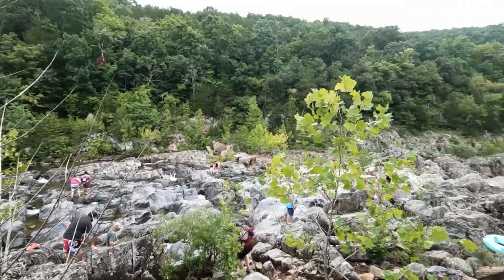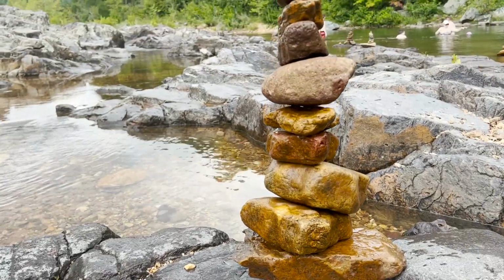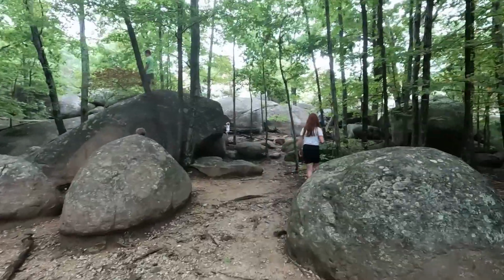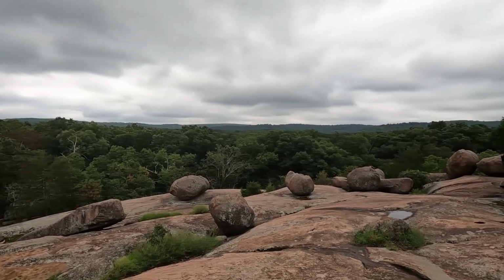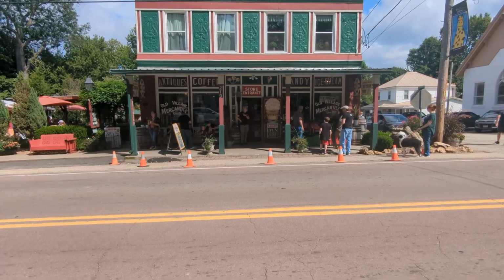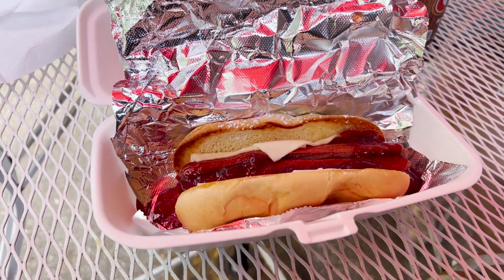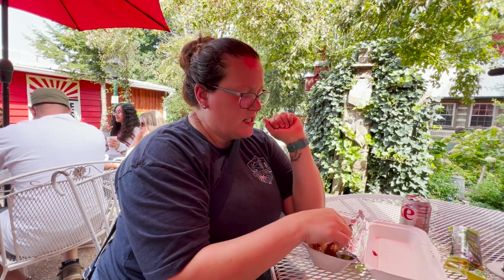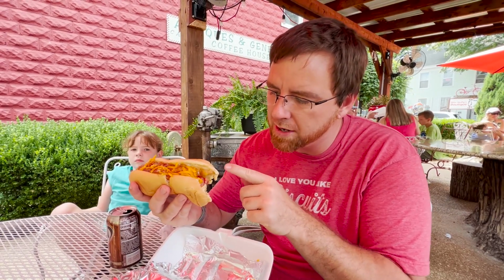Johnson Shut-Ins State Park & Elephant Rocks State Parks - Two of the BEST State Parks in Missouri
ARE YOU PART OF THE MILES CLUB?

‣‣‣‣‣‣‣‣‣‣‣‣‣‣‣‣‣ THIS EPISODE ‣‣‣‣‣‣‣‣‣‣‣‣‣‣‣‣‣
Check out our stay at Johnson's Shut-Ins & Elephant Rock State Parks in Southern Missouri.

We spent Labor Day Weekend camping at Johnson's Shut-Ins State Park as well as visiting the Shut-Ins & exploring Elephant Rock State Park as well. Afterward we headed over to the historic town of Caledonia where we grabbed unique hot dogs for lunch & some delicious handmade ice cream for dessert!

‣‣‣‣‣‣‣‣‣‣‣‣‣‣‣‣‣ LINKS ‣‣‣‣‣‣‣‣‣‣‣‣‣‣‣‣‣

‣‣‣‣‣‣‣‣‣‣‣‣‣‣‣‣‣ OUR UPGRADES ‣‣‣‣‣‣‣‣‣‣‣‣‣‣‣‣‣

Amazon Storefront:

Address:
Miles From Missouri
Saint Clair, MO 63077

‣‣‣‣‣‣‣‣‣‣‣‣‣‣‣‣‣ FAQ ‣‣‣‣‣‣‣‣‣‣‣‣‣‣‣‣‣
Camera:
Mini Mavic 2

Editing Software: Adobe Premier Pro - Canva - PicMonkey

🎵 MUSIC

**We are a participant in the Waggle Partner Program & the Amazon Influencer Program, an affiliate advertising program designed to provide a means for us to earn fees by linking to affiliated sites.

0:00 - 0:32 - Intro
0:33 - 2:55 - Johnson's Shut-Ins
2:56 - 4:50 - Elephant Rock State Park
4:51 - 7:54 - Caledonia
7:55 - 8:15 - Outro